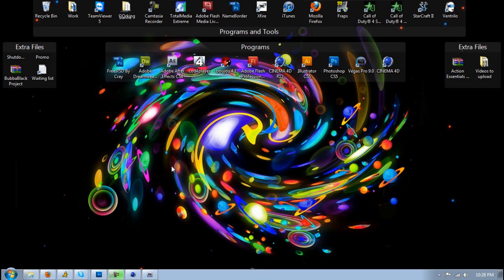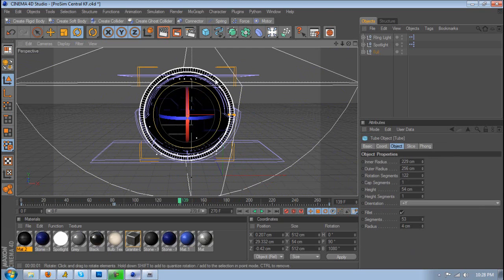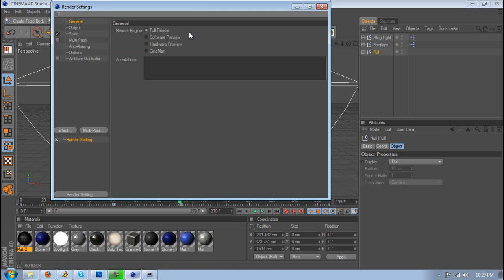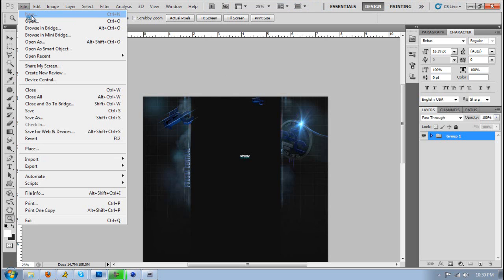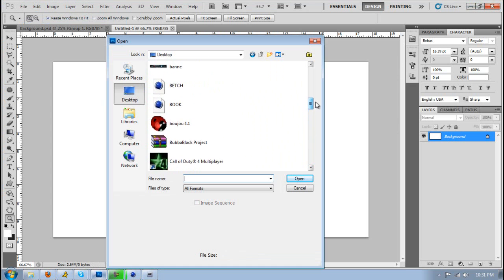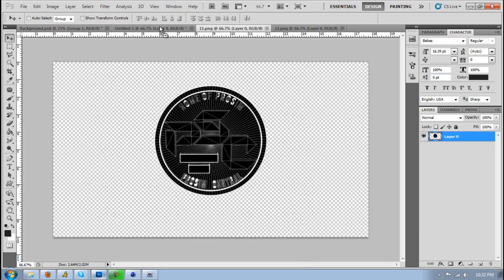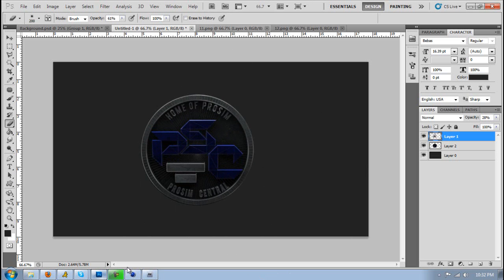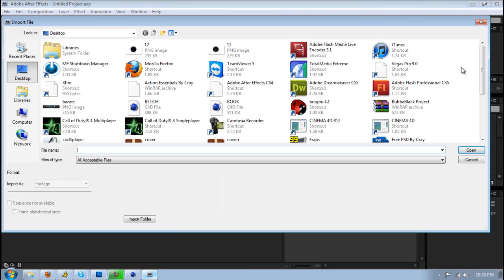"WireFrame" Effect, Cel Render C4D Pt: 1 By Cray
Their is 2 parts to this tutorial!
Highly requested tutorial, Here it is PLZ PLZ PLZ Thumbs it up. That is all I really ask for x] If you have any questions send me a MSG or post a comment!

Part 2!